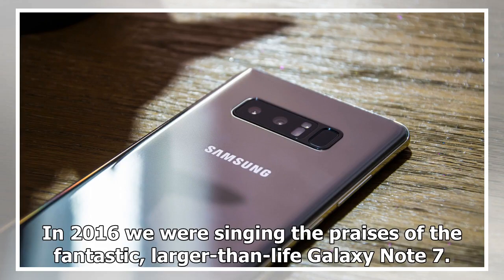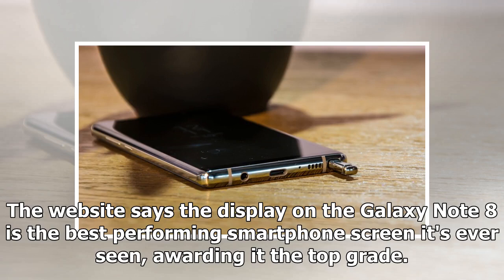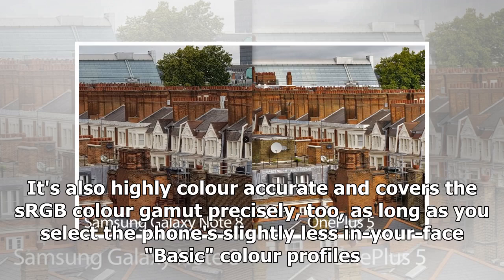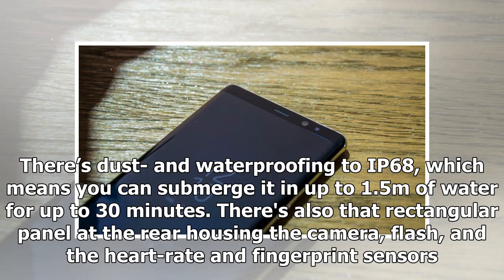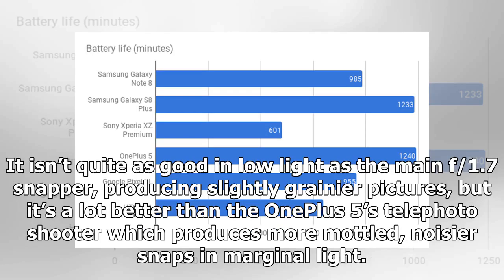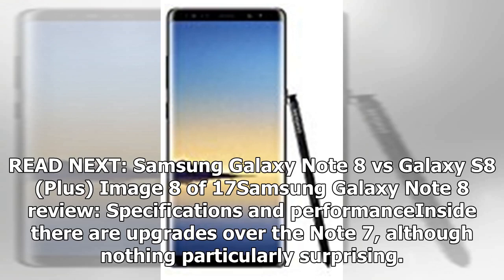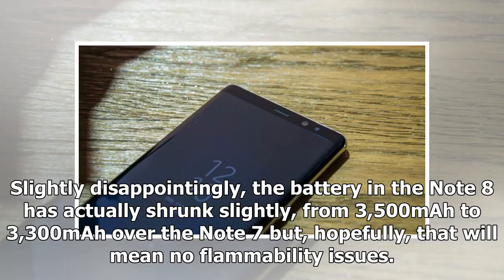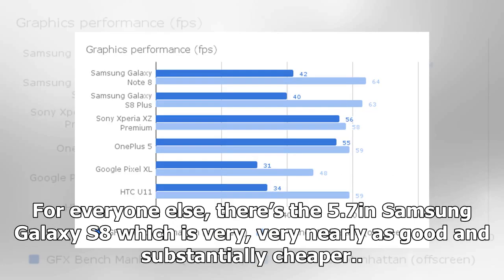Breaking News | Samsung Galaxy Note 8 review: Plus-sized excellence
In 2016 we were singing the praises of the fantastic, larger-than-life Galaxy Note 7. We awarded it top honours and, were it not for the small matter of a worldwide recall – following the emergence of a potentially dangerous battery flaw – we’d probably still be recommending it now. The good news for phablet fans is that its successor, the Samsung Galaxy Note 8, is on sale. You can bet that Samsung has fixed the battery problem, but that’s not the only thing that’s been upgraded. READ NEXT: Orde...